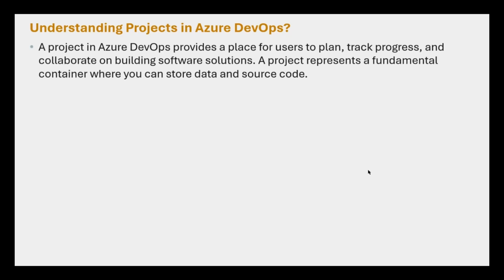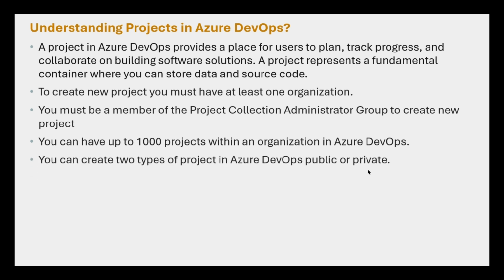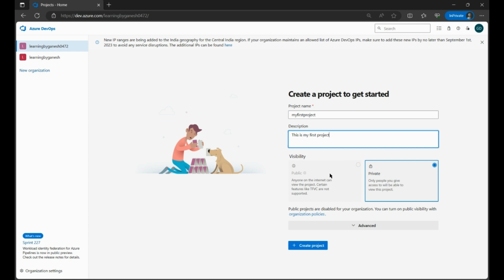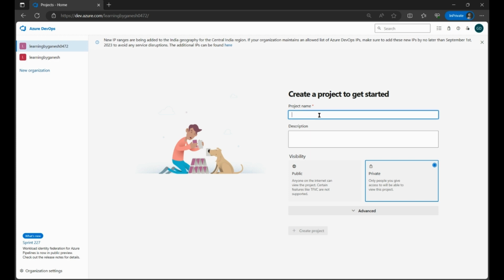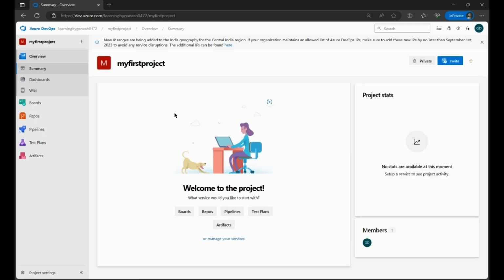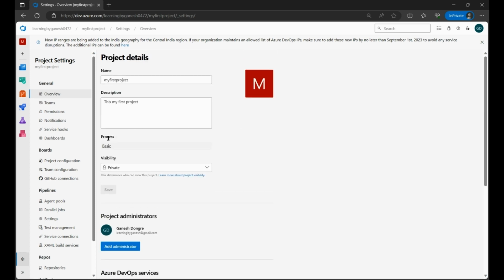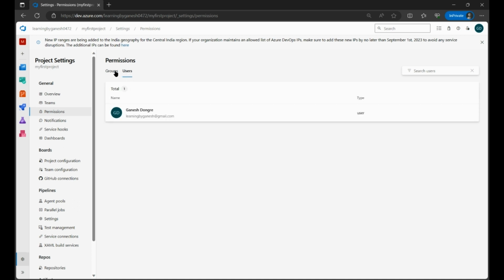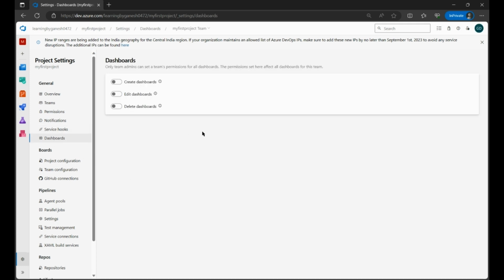(4). How to Create Project in Azure DevOps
Create Project in Azure DevOps | Azure DevOps Project
In this Video you will learn about Azure DevOps project.